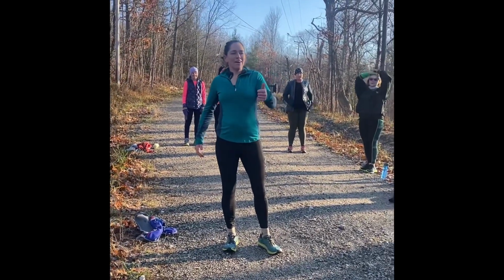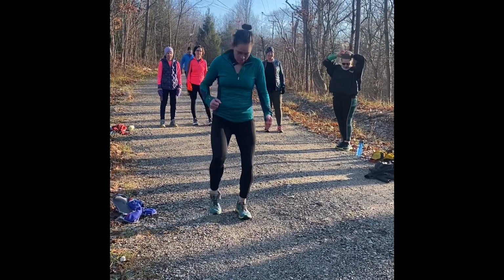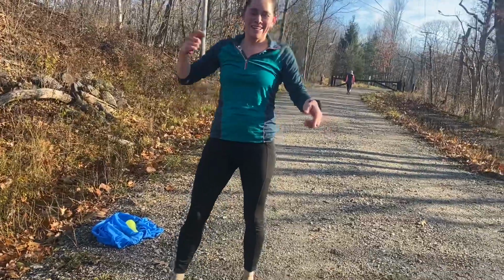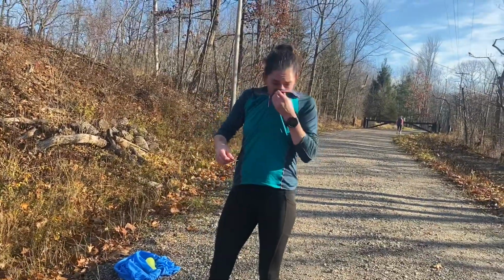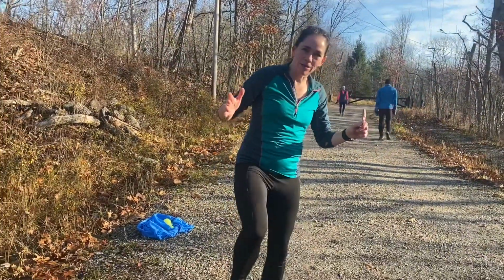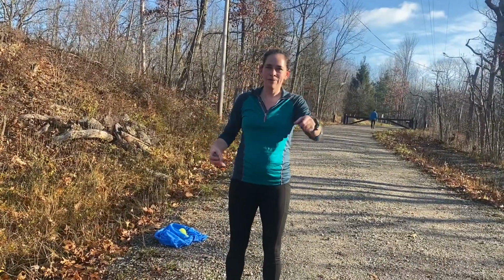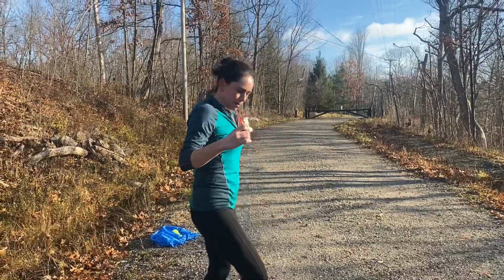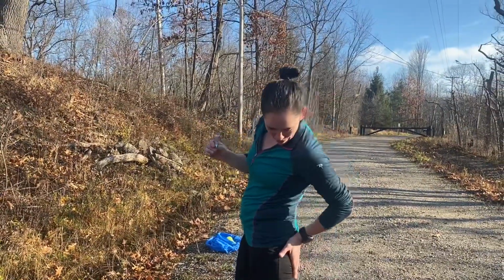Lee on Hills: Form and FAQ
The Women’s 100 Miler Project Started as a low budget grassroots video project where we follow five women on their journey to their first 100 miler over the course of a year, under the training and guidance of established ultrarunner Lee Conner, in an effort to get more women interested in running 100s.

In launching this project it became abundantly clear, however, that there’s no shortage of women WANTING to run 100s, there’s a shortage of women with the confidence to commit to or begin training. One of the biggest things holding them back was being overwhelmed with the conflicting information out there, and not knowing where to start.
We decided to open up the training to all women, not just those in our video project.
Our mission is to streamline and simplify information and training, in a supportive and encouraging environment, in order to facilitate making a 100 miler an achievable goal for as many women as possible.